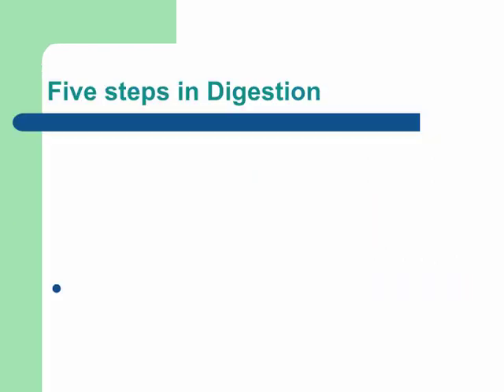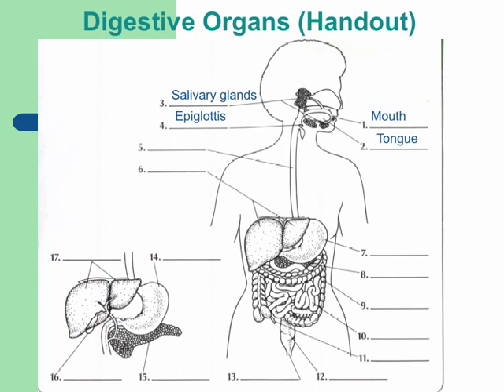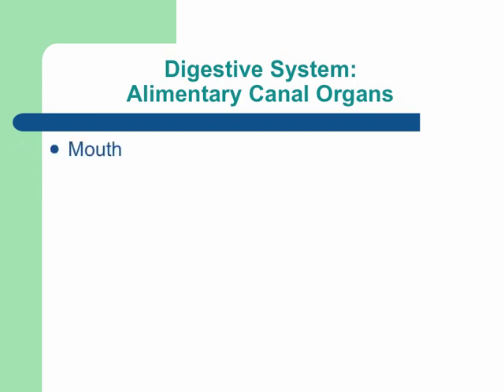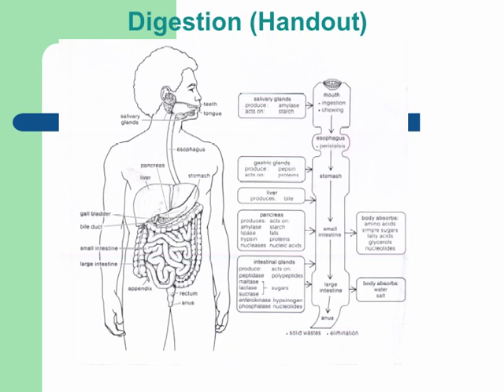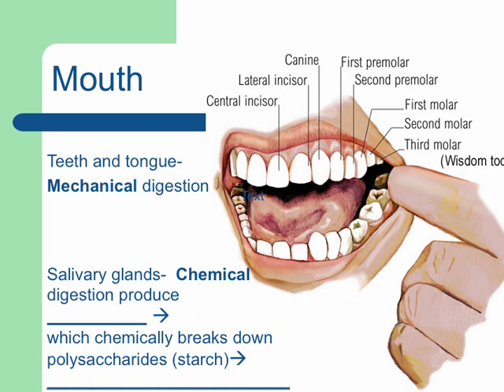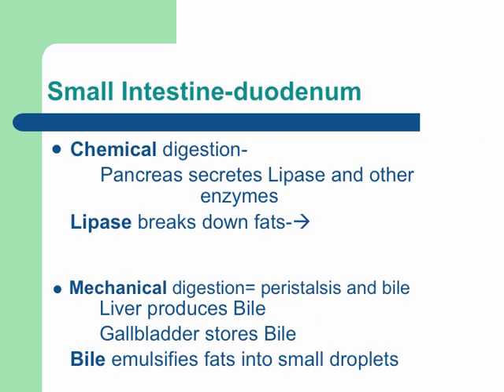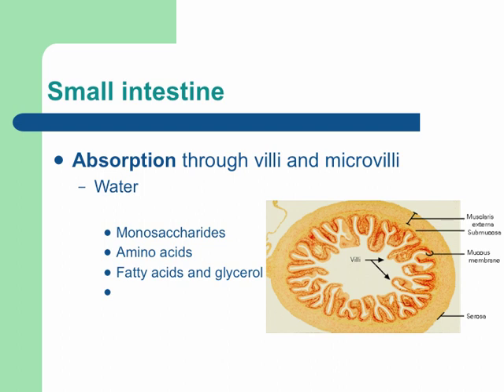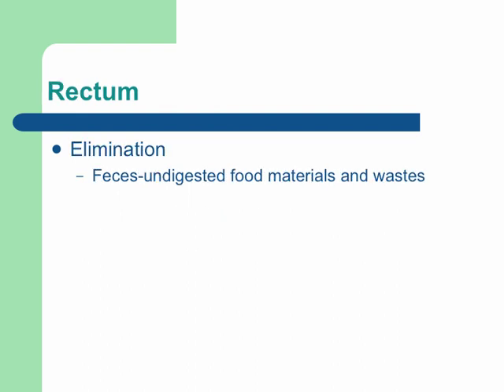newDigestionTeacher11 12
Students will listen to a lecture on the digestive system at their own pace.  They need to fill in a packet given to them in class and hand in for credit.  The lecture is a fill in the blank as well as a circle and write information on the packet.